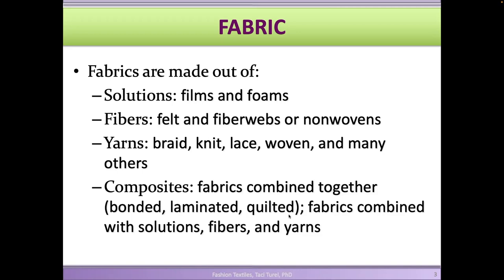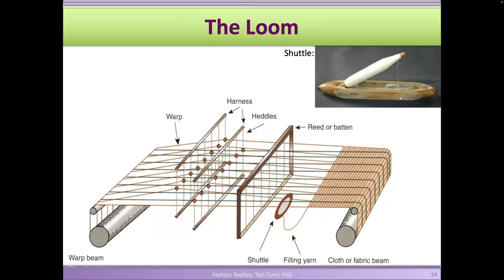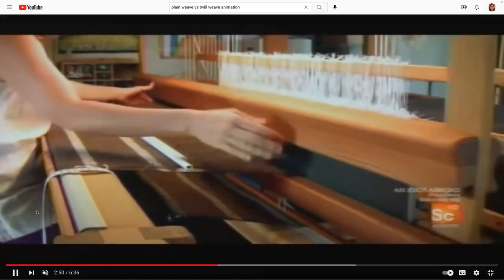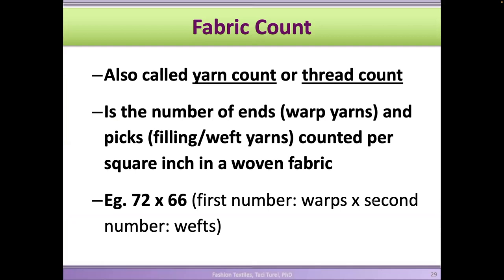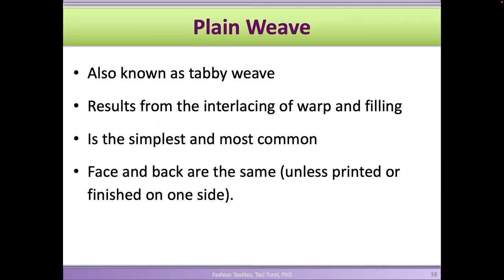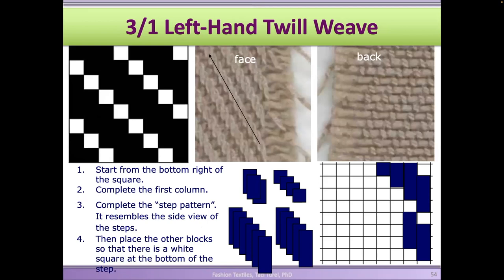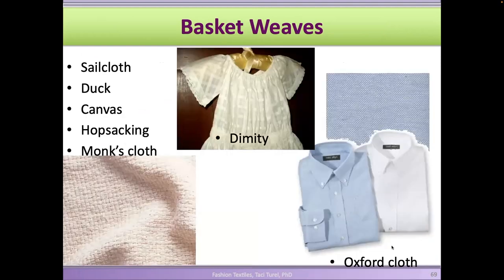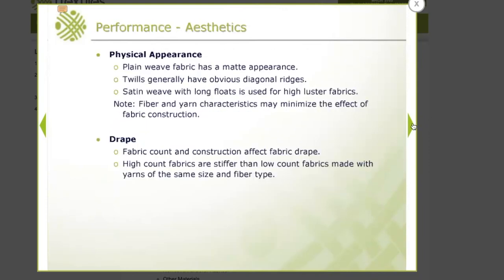Lecture 12 Fabrics Weaving